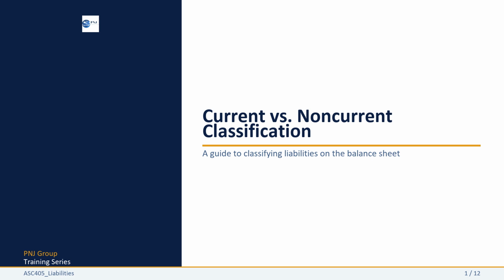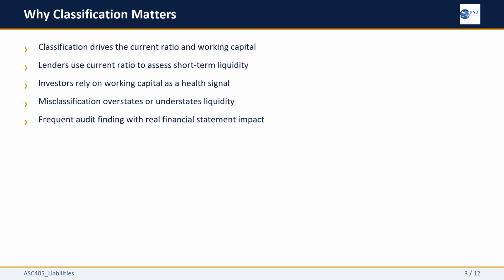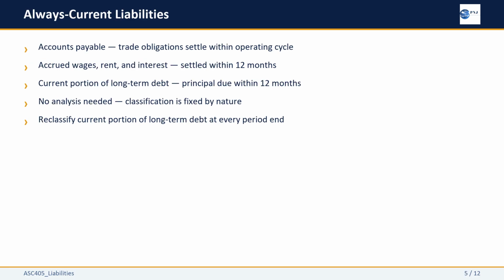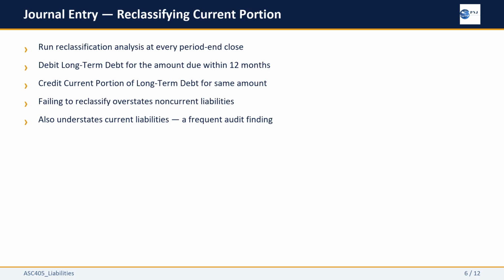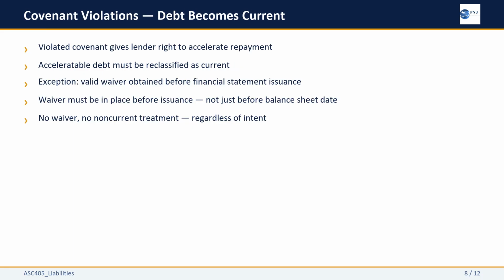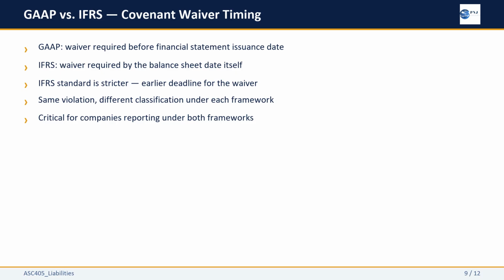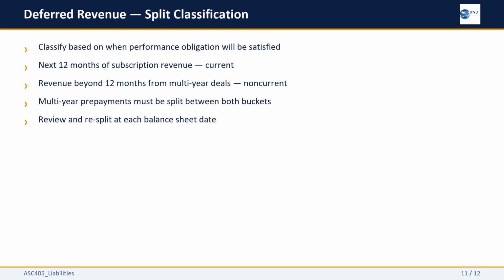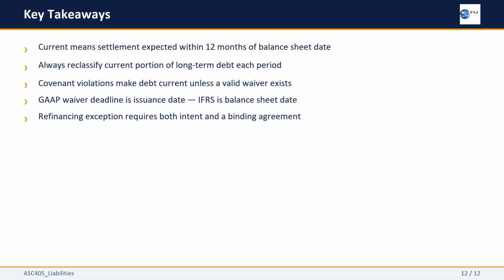Section 3: Current vs. Noncurrent Classification | ASC 405 Liabilities Training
Learn how to correctly classify liabilities as current or noncurrent under US GAAP, including the 12-month rule, covenant violation treatment, the refinancing exception, and key GAAP vs. IFRS differences. This video is part of the ASC 405 Liabilities training series by PNJ Group, designed to build practical accounting skills for finance professionals.